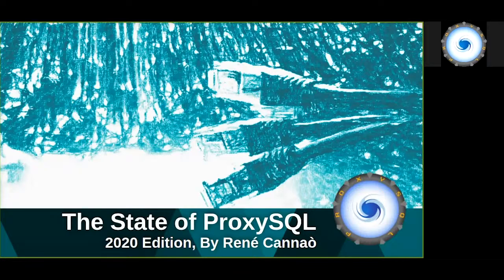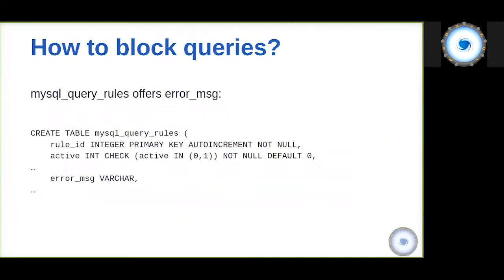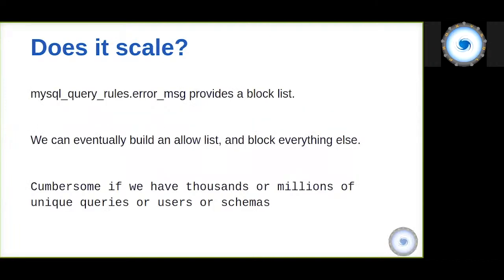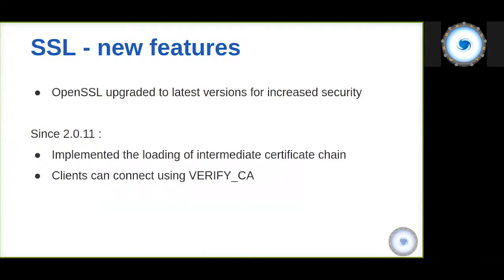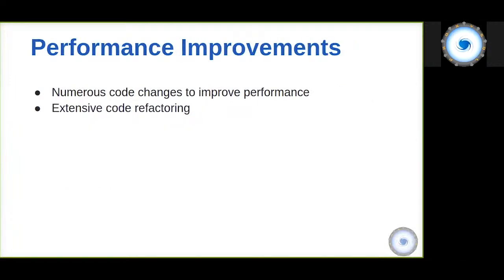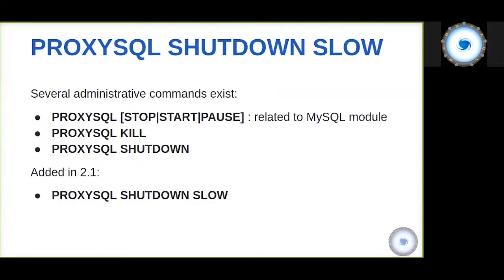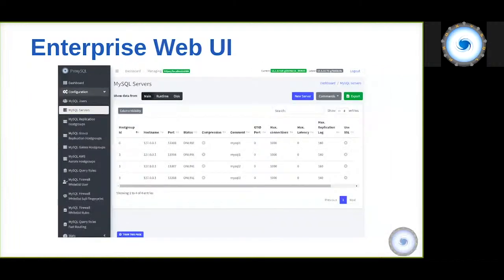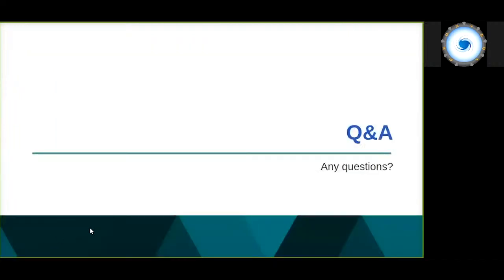MinervaDB Athena 2020 - ProxySQL talks from Rene Cannao